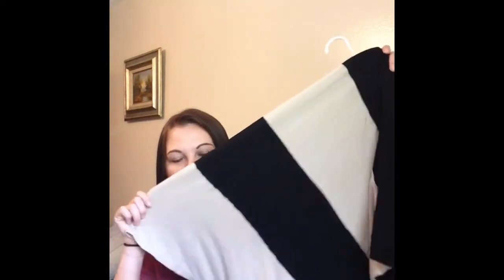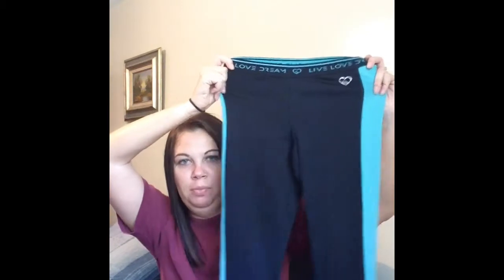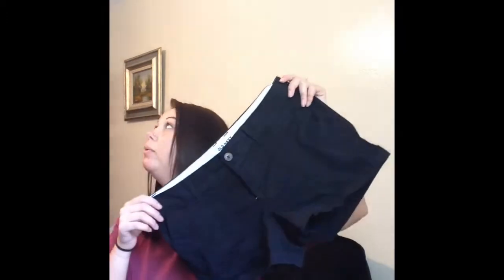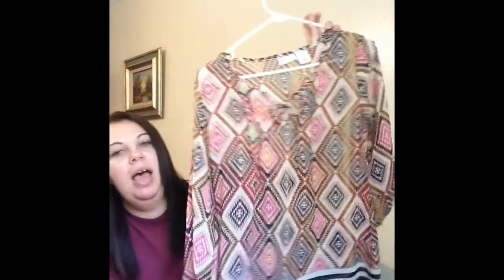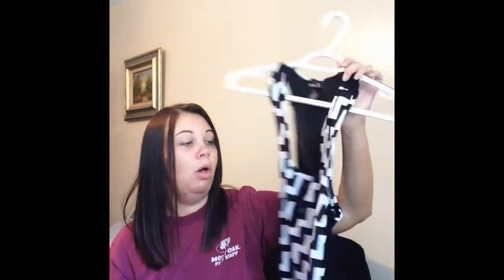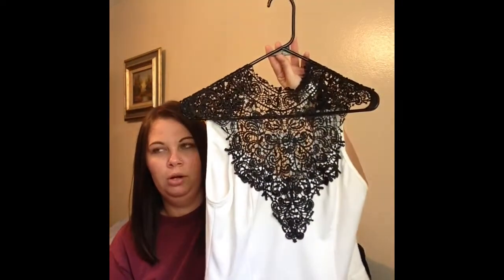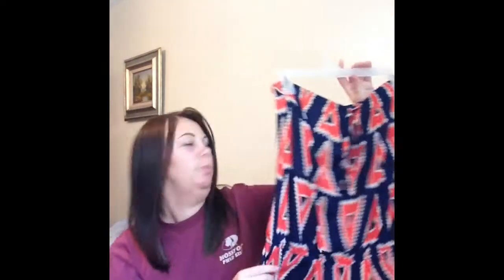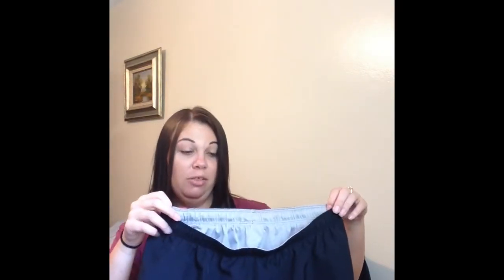Thrift Haul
Read Me ⬇️⬇️⬇️⬇️

Hey guys, hope you all is well. I thought I would share what I have bought from the thrift store. I hope you enjoy and see you in my next video. Xoxoxo britt

Go watch my latest video's